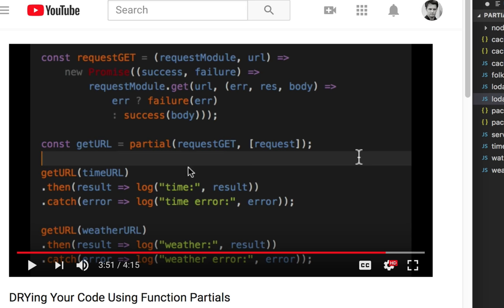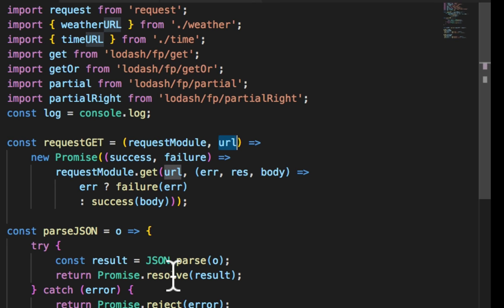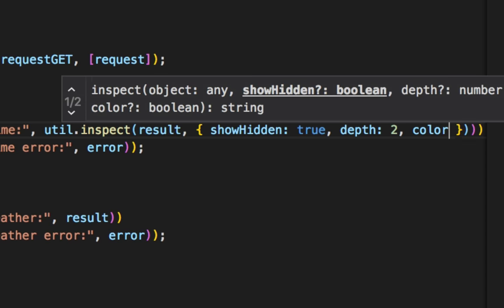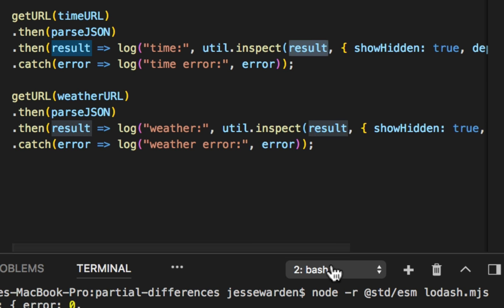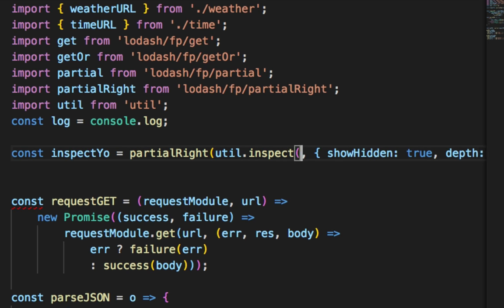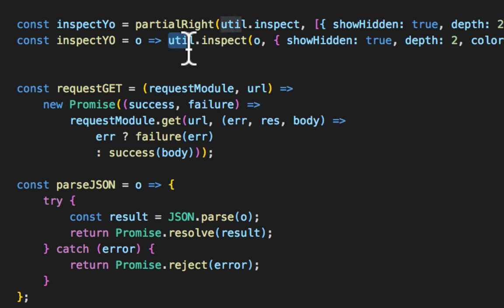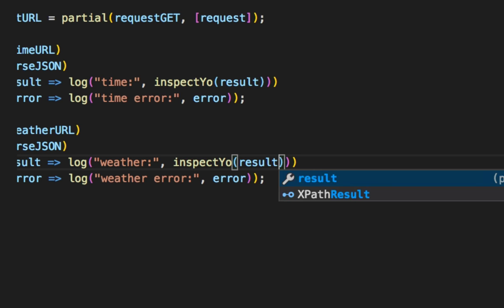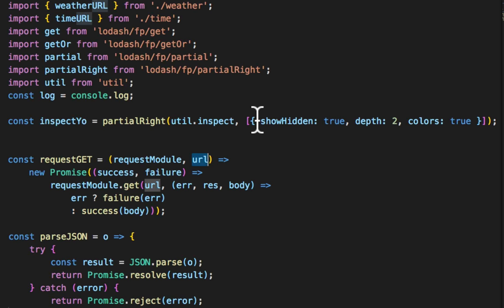DRYing Your Code Using partialRight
What do you do when functions do NOT put dynamic parameters to the right, but instead expect you to supply those first, and the known stuff last? Enter partialRight. He is just like partial, except allows you to apply parameters starting from the right.

Your'e used to writing functions and using them by supplying arguments, one at at time from left to right. That's what partial does too.

Partial right just starts from the right instead. Use this when you have functions you don't control, like things from node_modules, or co-workers who's functions weren't built for currying/partial left.